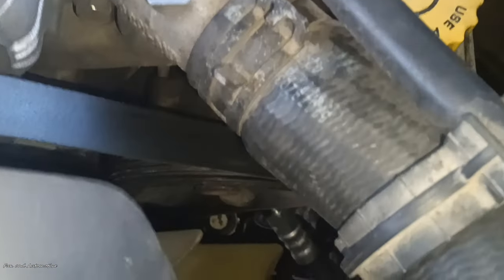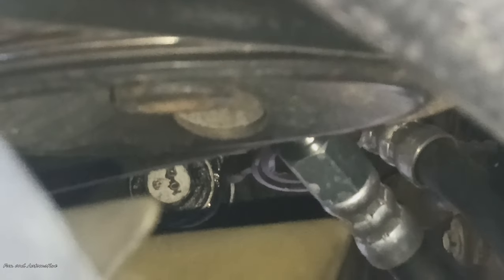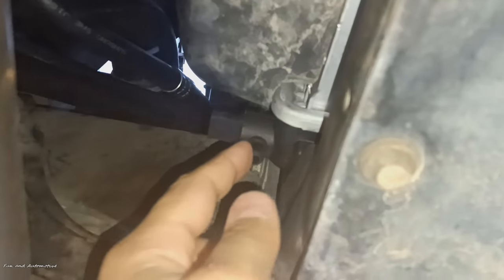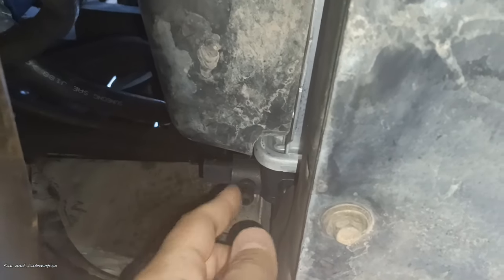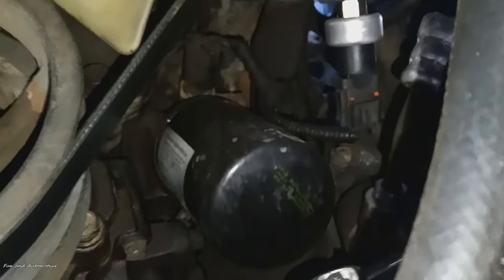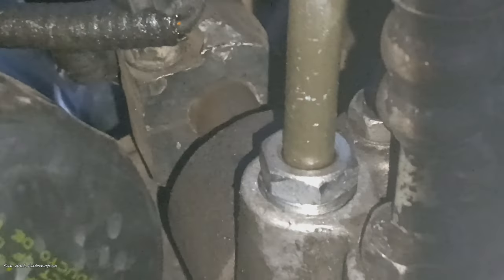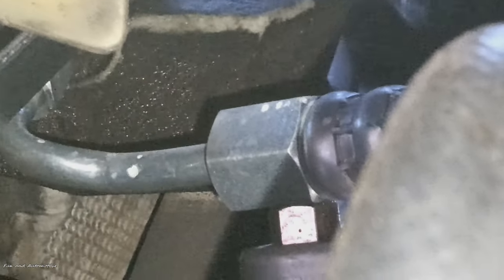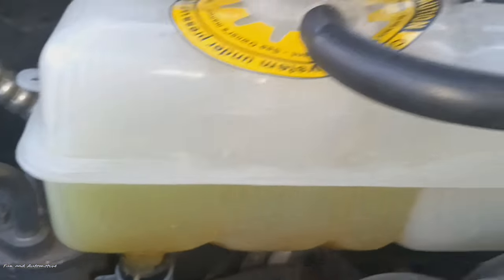Update Radiator Replacement after the job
Radiator Replacement

Add Me On Instagram: Jeeping by all worldwide
Add Me On Facebook Group: Jeep Liberty KJ Fans

Fun and Automotive 2022